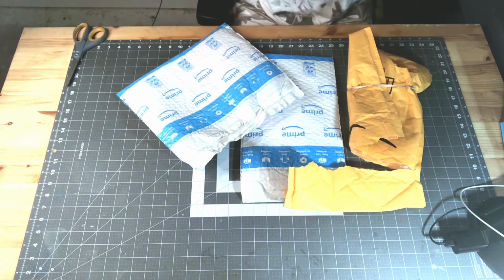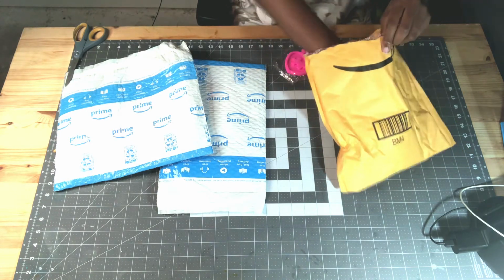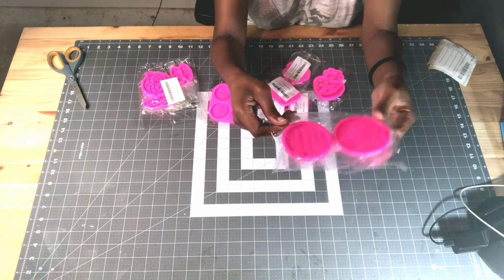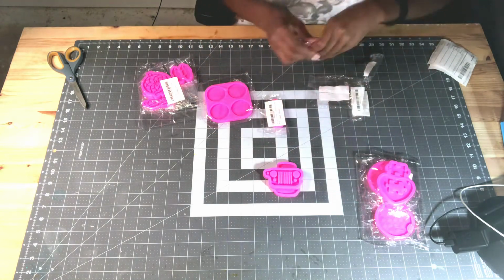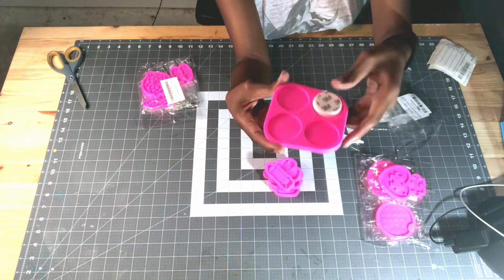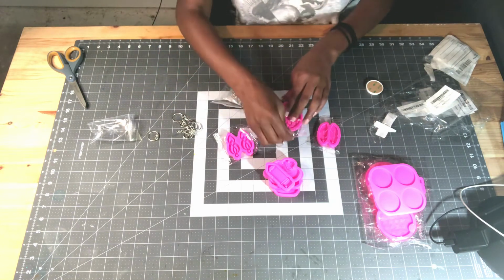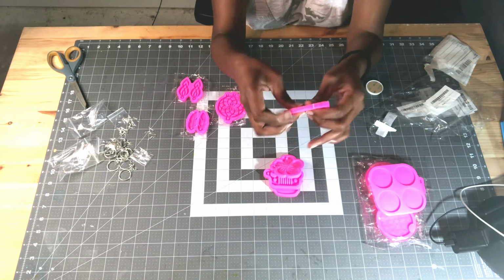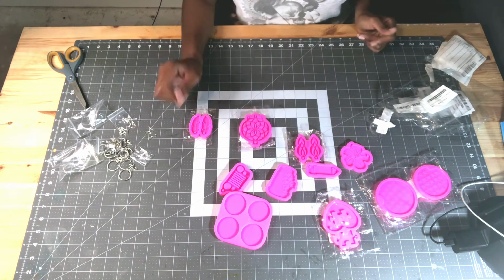Unboxing and Product Review: Angel Wings Molds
Hey everybody,

This video is an unboxing of resin molds from Angel Wings Molds. This company reached out to me to review their product and of course post it on my channel. I hope you enjoy this video and check out their Amazon shop!

All the items I suggest, I have used and know how they work. Some are cost-effective and some are not. Please check out each link provided and see if you would like to use them. Thank you :).

Molds can be purchased at: Angel Wings

📢SUBLIMATION TOOLS:
*Sublimation ink: I purchased my ink from eBay for $69.95, A3 Epson WF-7710 Printer Sublimation Refillable Cartridge, 400ml ink & 100 Paper or you can purchase from Amazon
Epson 7710/7720(comes with cartridges)
Cosmo's is a good ink too, however, they are always sold out.

*Sublimation printer: I have an Epson 7720, that I purchased from Best Buy in 2019. They are high and out of stock on sites, I have posted two links for sublimation printers, on 7720, and the other an EcoTank: (7720 or (Ecotank Both can be converted.

*Sublimation paper (A-Sub) (11x17)
*High-Quality Printer Paper: Hammermill
*Heat Transfer Tape